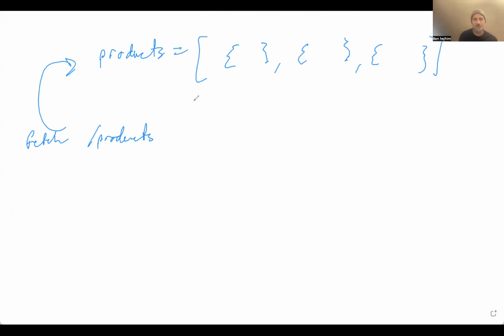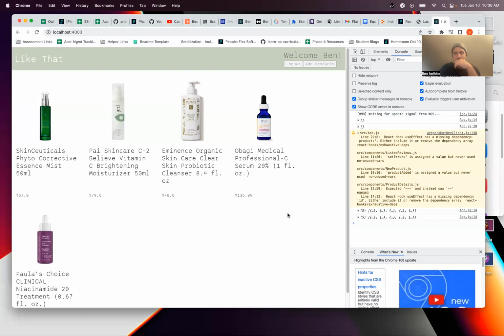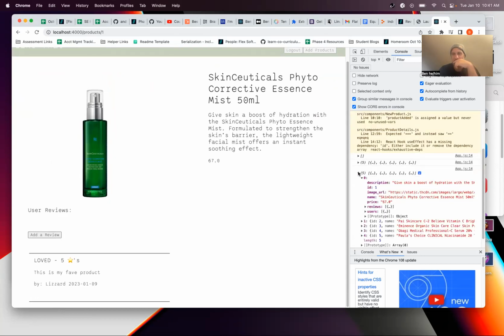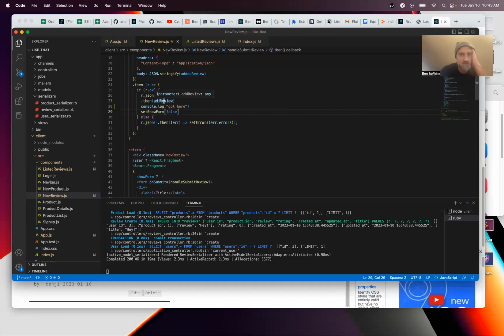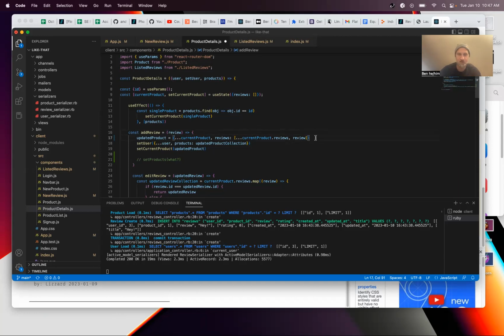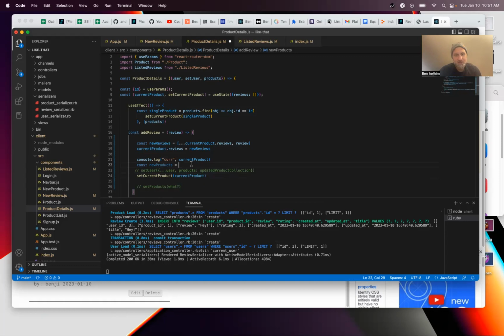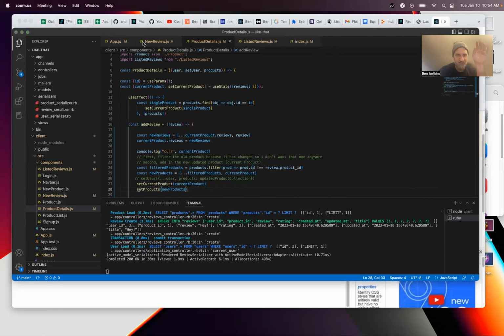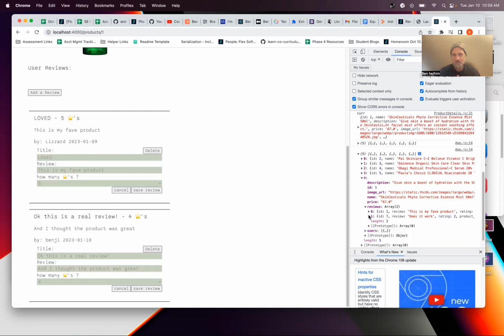Complex State Management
This video is for phase 3 and 4 flatiron students who are wrestling with complex state management.